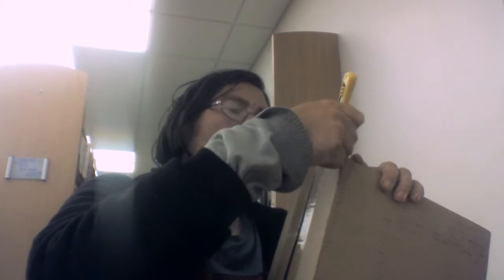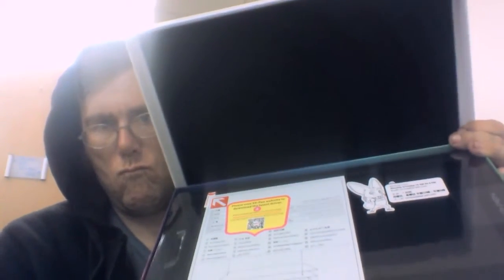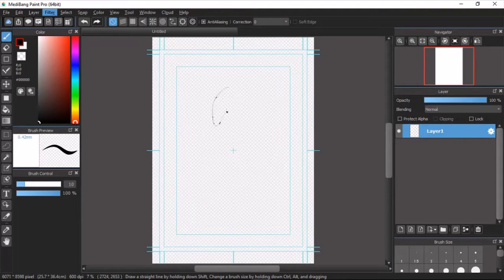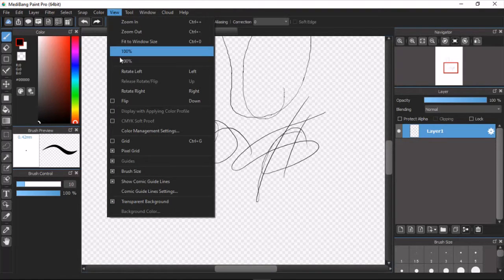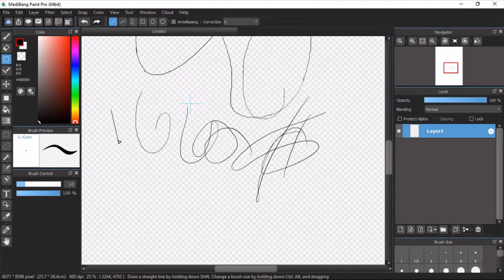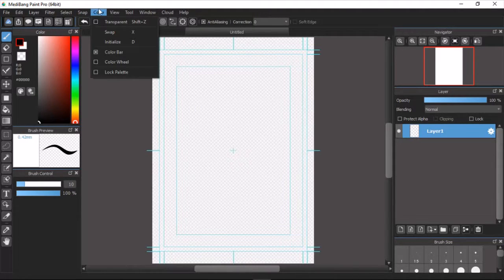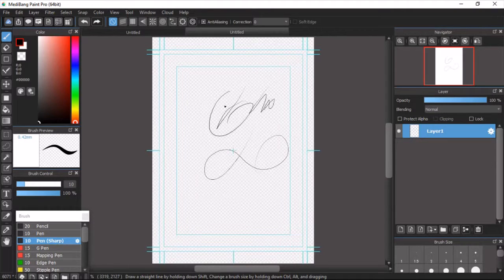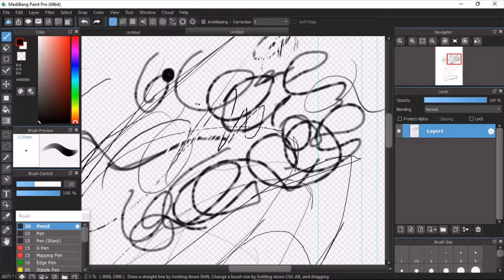What I've got now!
I've just received this box in the mail. It's something I've just ordered a few days ago before I got it.
Can YOU (yes YOU! I am talking to YOU!) figure-out, what the H*** did I've got in this here box?

Yeah... welcome to yet another unboxing video.
Don't think of this as a "GREAT" Unboxing Video, but rather a somewhat lazy Unboxing Video. I wouldn't tell you to go do a video like this way that I did, but if you do. then at least make one that's way better than this one is.

Oh and if you've bother to read this far down & also the first one to watch it. at least watch better videos than this one.

*WARNING*
ALL CONTENT WAS/IS 100% ORIGINAL & BORING AS HELL! OR JUST REALLY STUPID & POINTLESS. BUT... AT LEAST I CREATED ALL BY MYSELF. SAD REALLY. I'VE WASTED THIS WHOLE TIME W/ THIS VIDEO??? I DIDN'T EVEN BOTHER TO GIVE IT ANY REAL THOUGHT NOR EDITING AT ALL. I DIDN'T EVEN BOTHER TO WATCH IT!!! WTF... NOT EVEN I, BOTHERED TO WATCH MY OWN VIDEO TO SEE IF IT UPLOADED CORRECTLY.

NO MATTER WHAT.
YOU'VE BEEN WARNED.